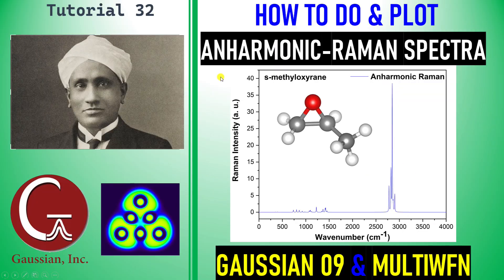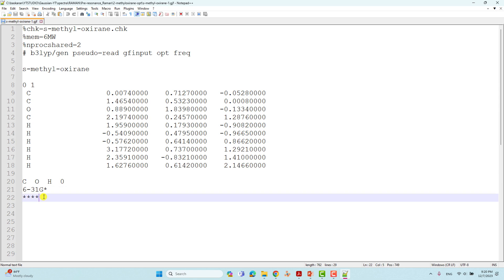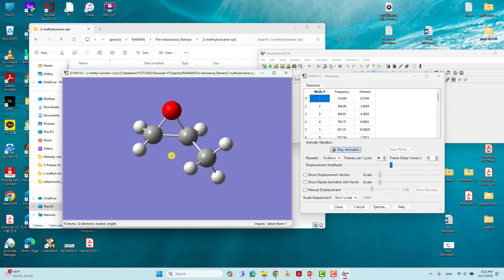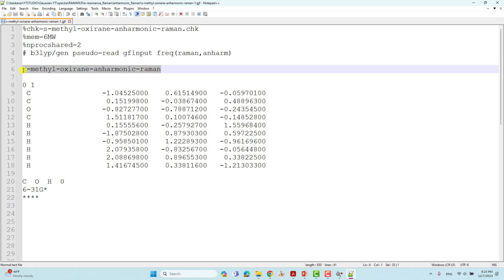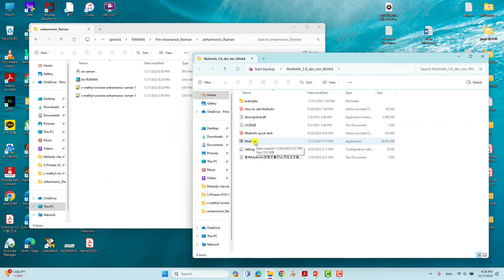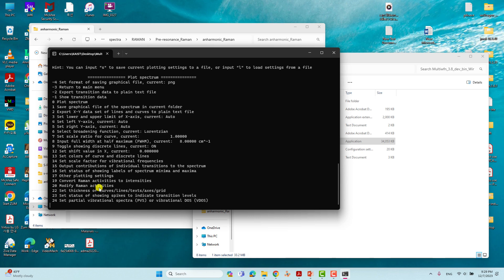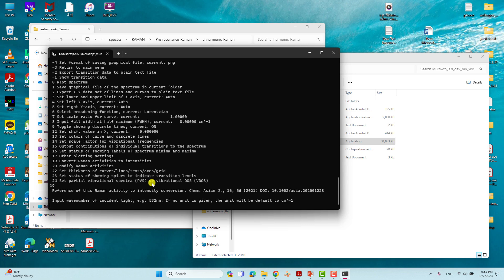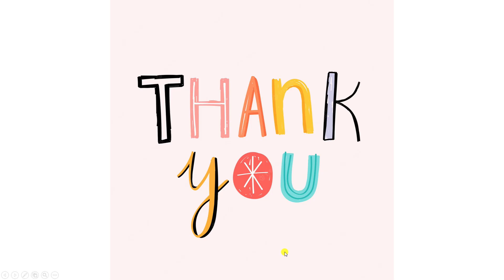How to do and plot anharmonic Raman spectrum using Gaussian and Multiwfn | Anharmonic Raman Spectra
In this video, we'll explore How to perform and plot anharmonic-Raman spectrum using Gaussian 09W/16 and Multiwfn | Anharmonic Raman spectrum. If you discover this information to be beneficial, kindly express your support by giving it a thumbs up, leaving a comment, and sharing it with others. We appreciate your viewership.
Warm regards,
SB